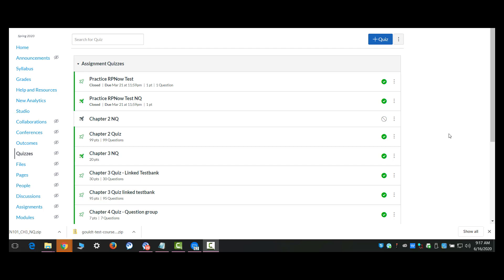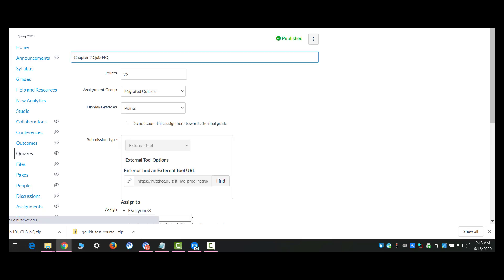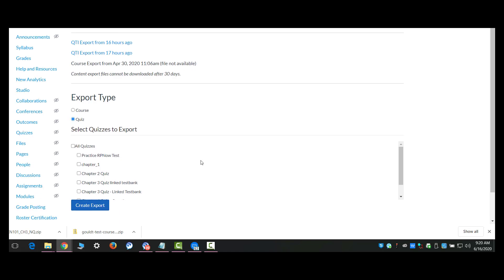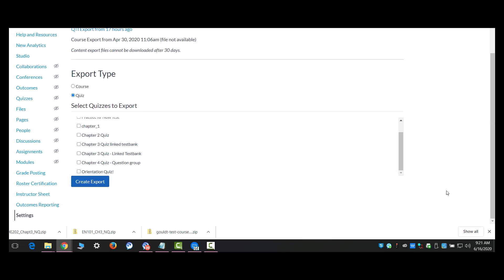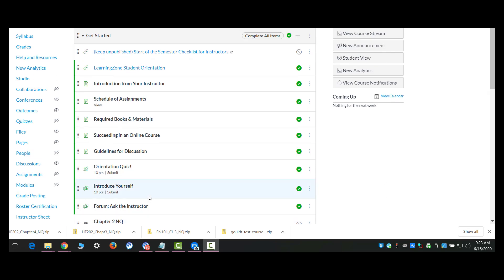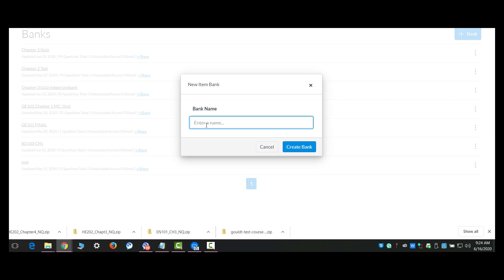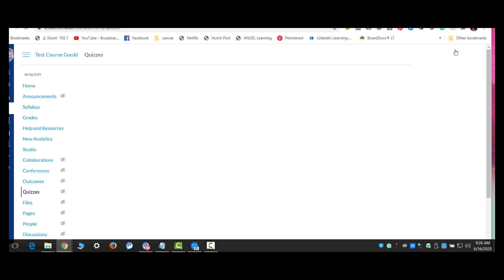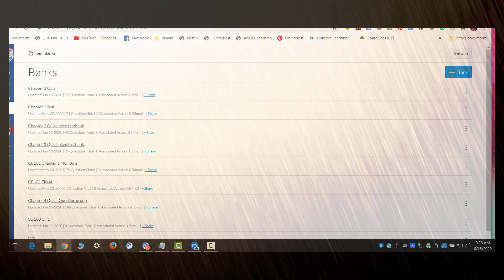NQ ExportImport Item Banks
Canvas New Quizzes- Learn how to create item banks in New Quizzes by creating QTI files and moving them to the NQ Item Banks.